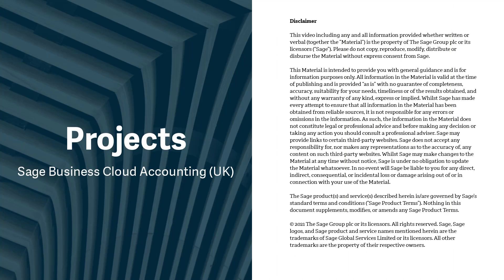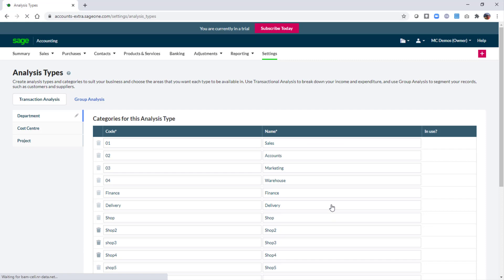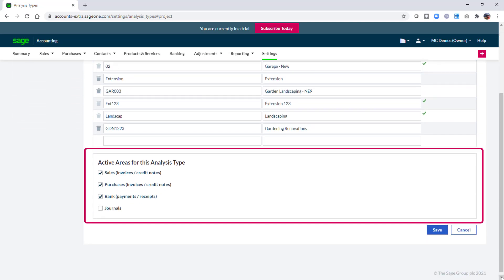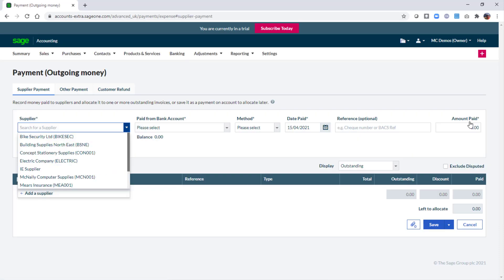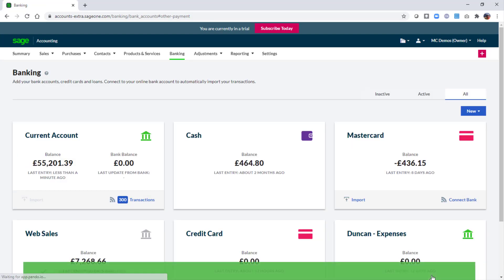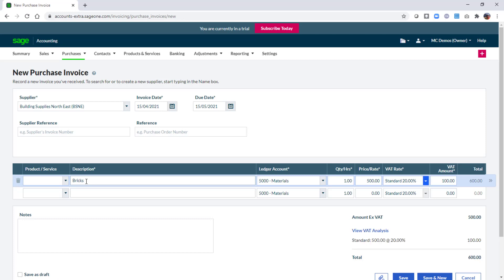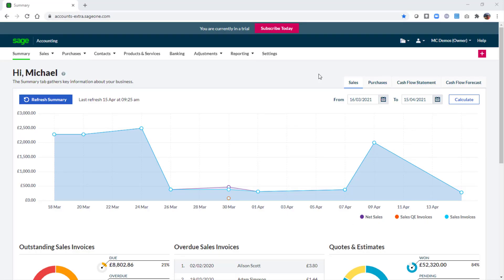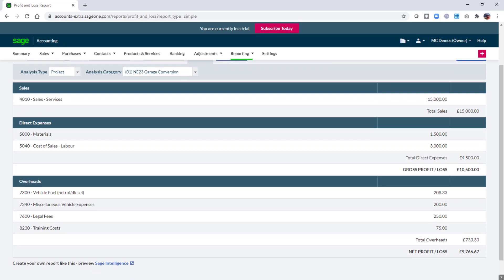Sage (UK): Projects in Sage Accounting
In this video we show you how to use analysis types to manage and report on projects in Sage Business Cloud Accounting.